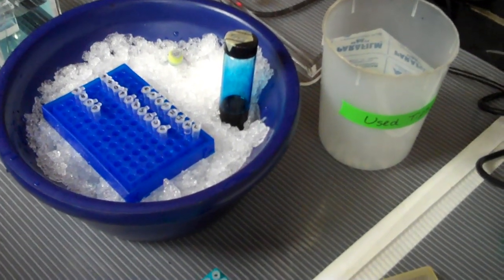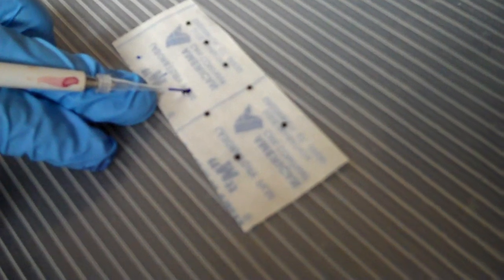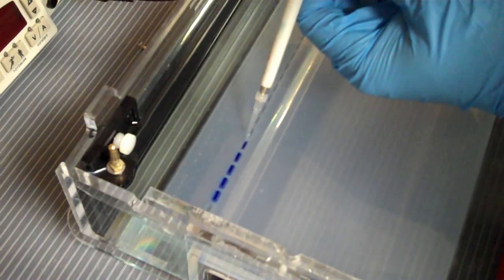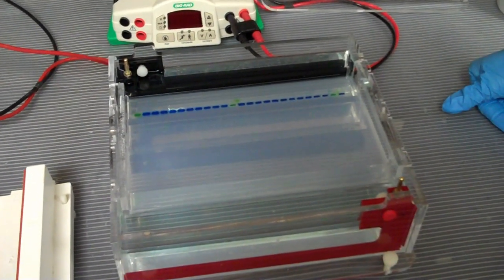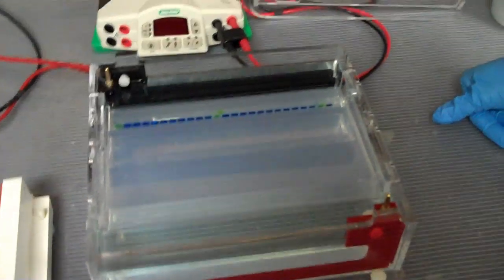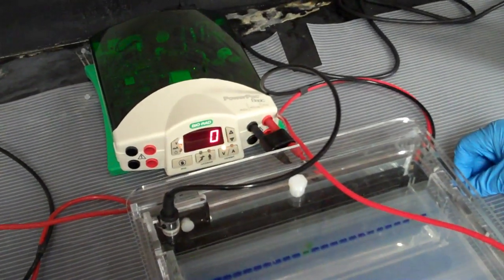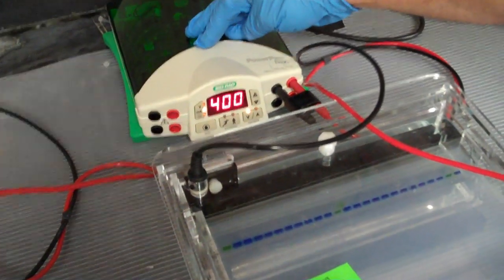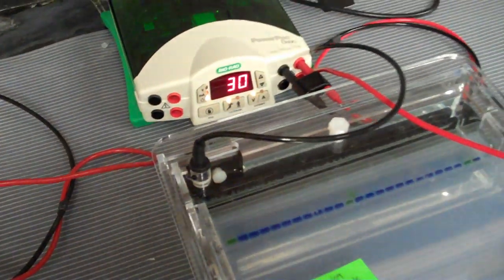How to load a gel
Bextine Lab Video Series
The University of Texas at Tyler 3900 University Blvd. Tyler, TX. 75799